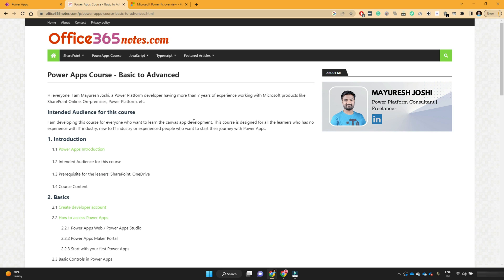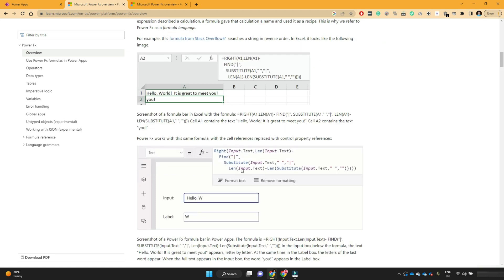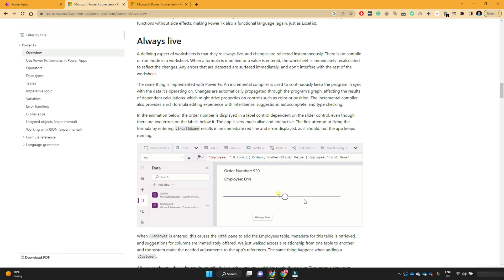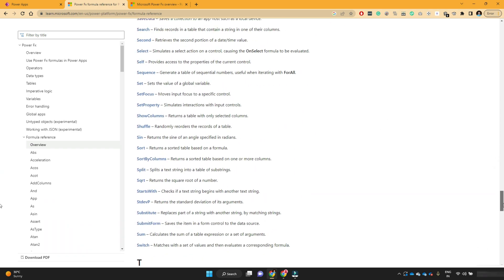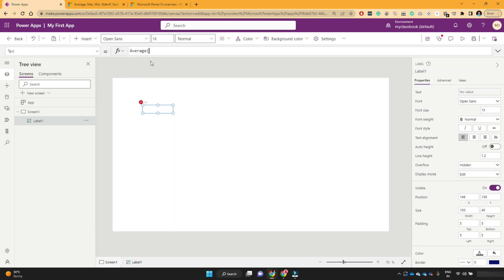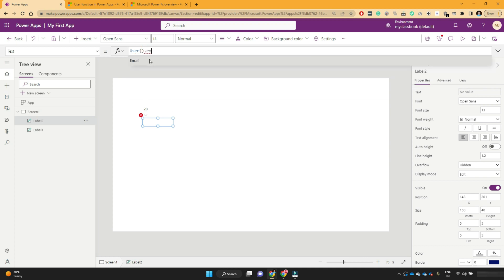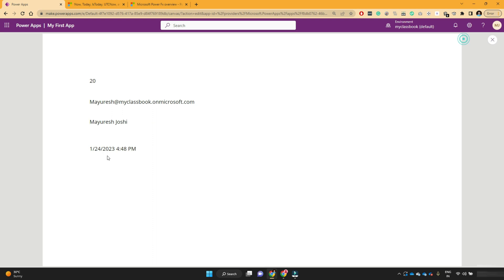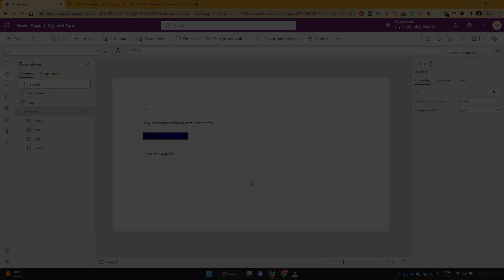5. Introduction to Power Fx Formulas in Power Apps | Power Apps Course